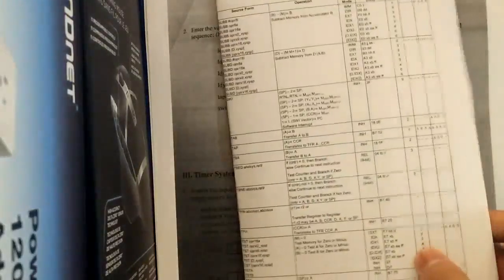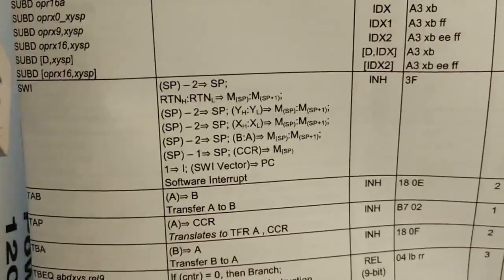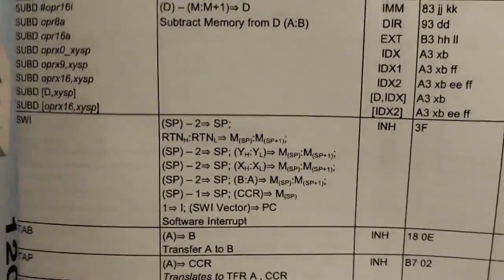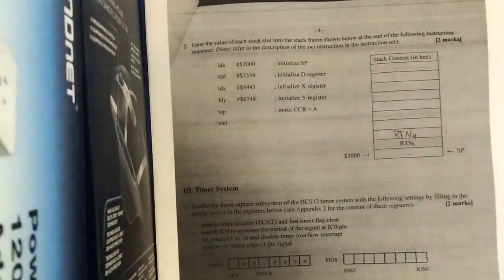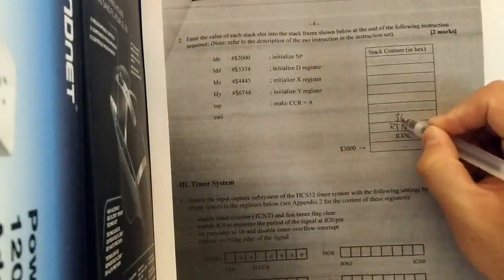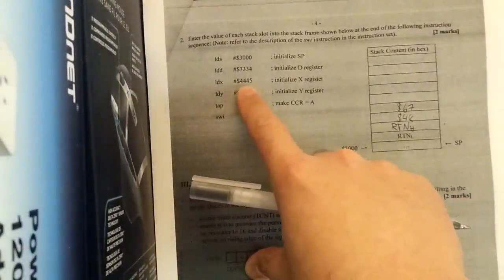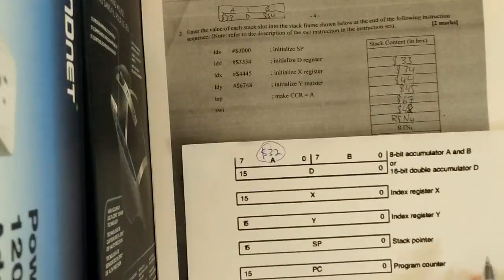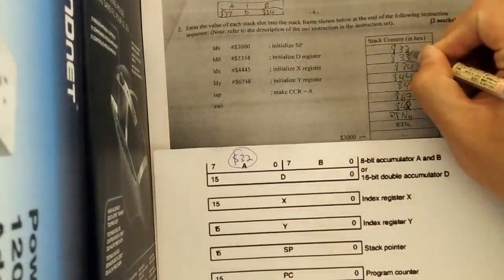COE538 Final 2014 Question 2